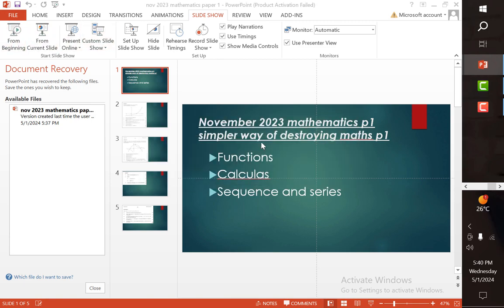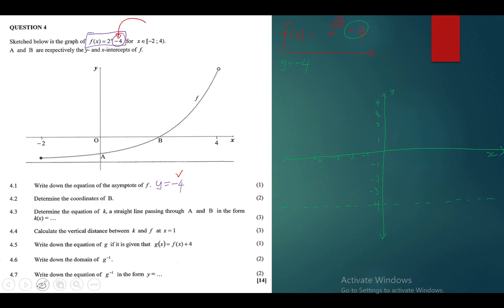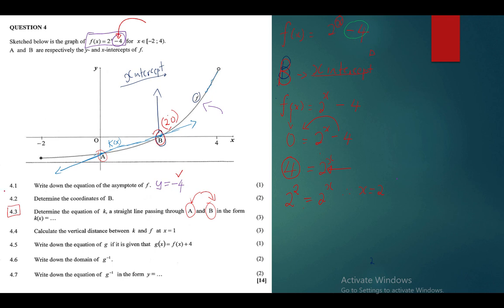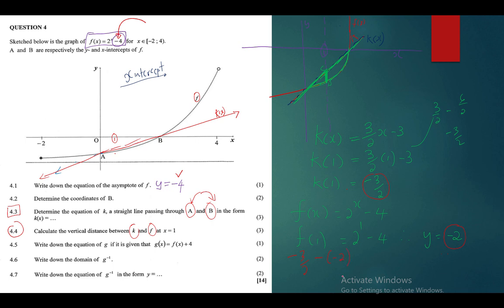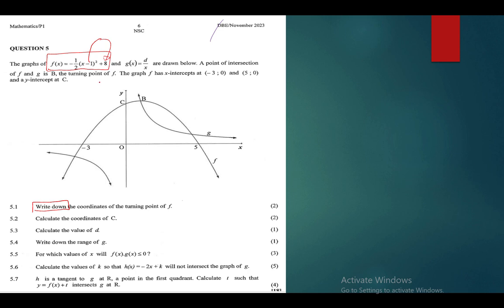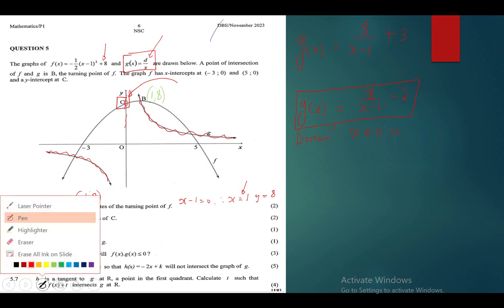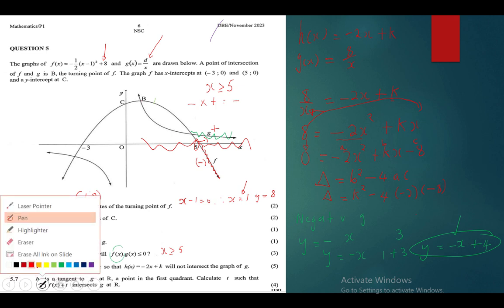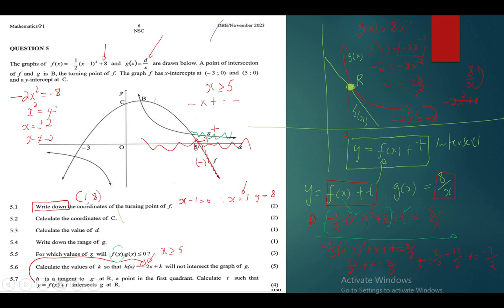question 4 and 5 of november 2023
ideas of hyperbola function and quadratic function